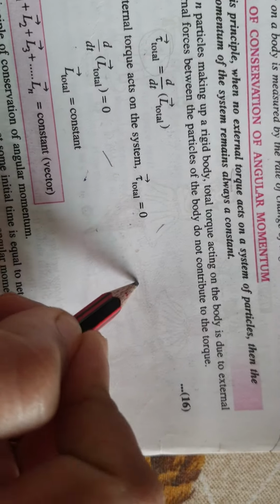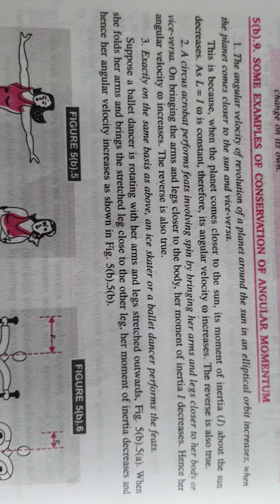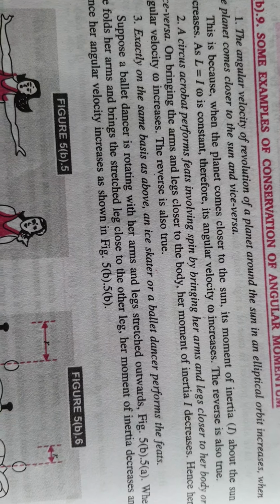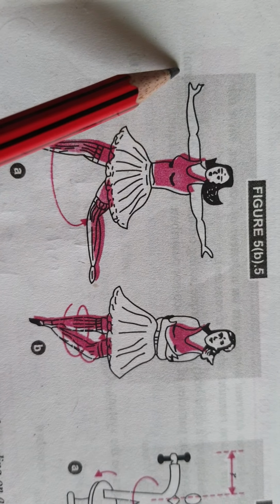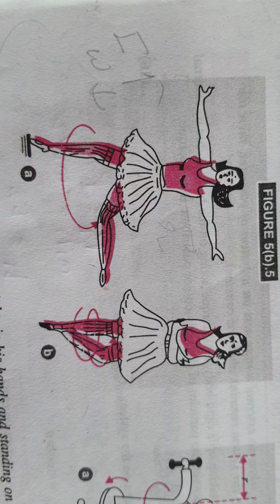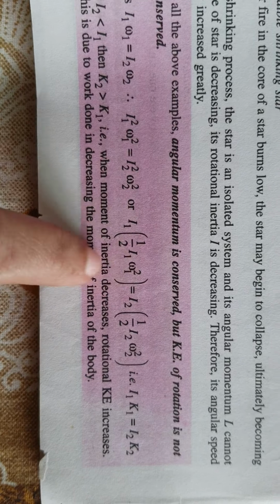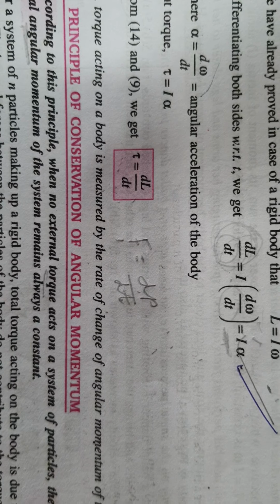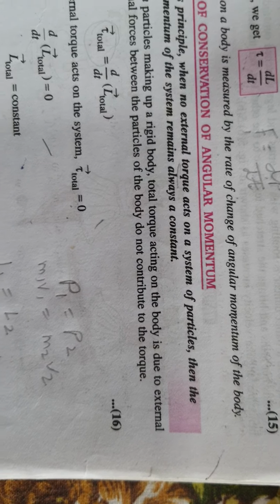Chp 7 (Law of conservation of angular momentum)(2)